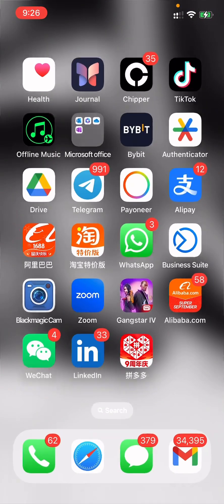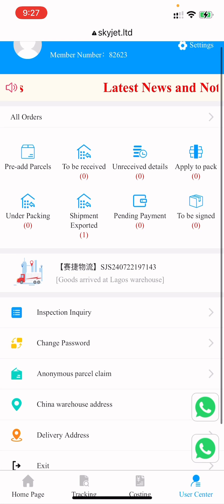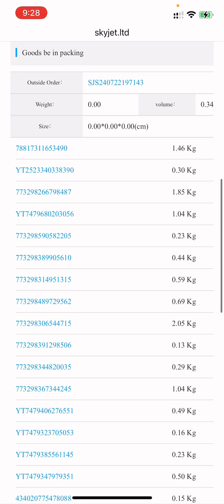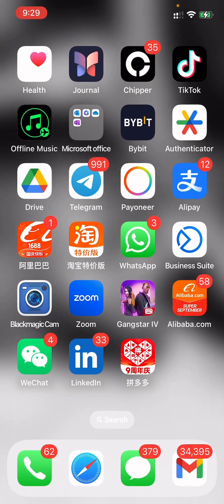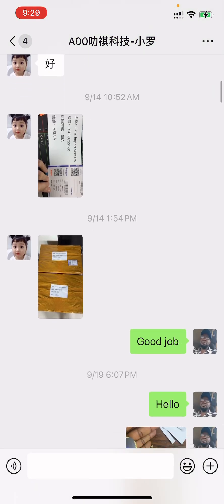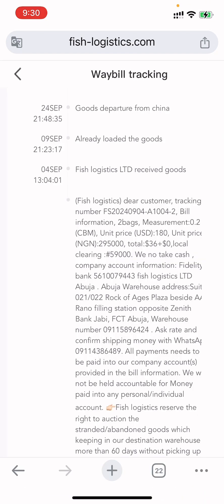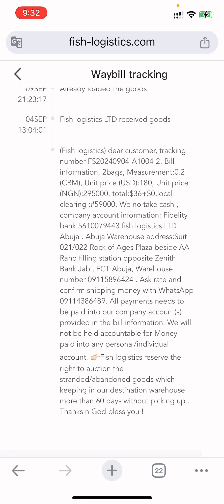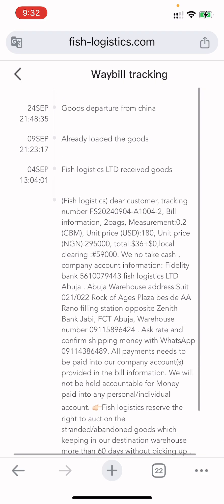Fish logistics and how to use them.